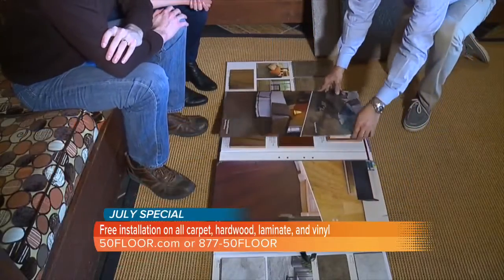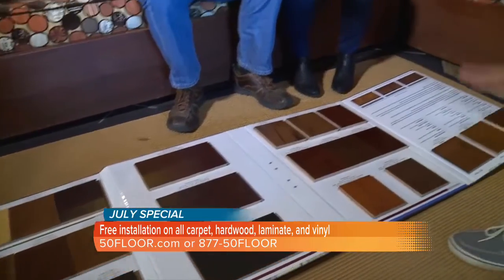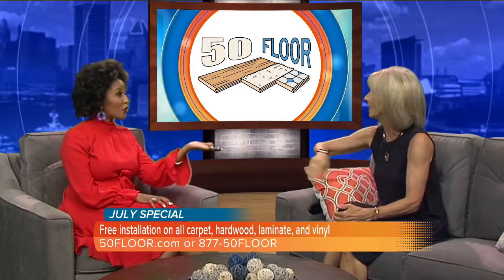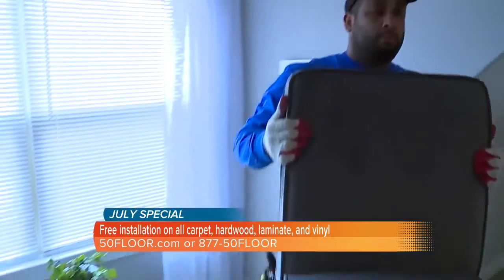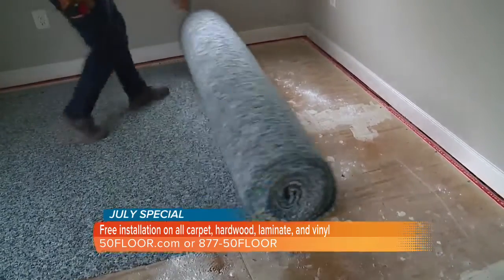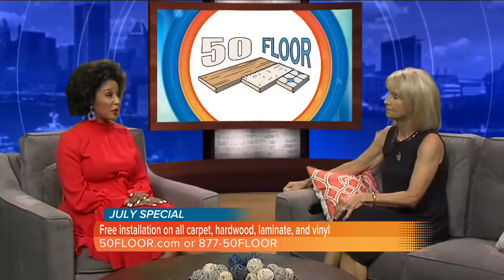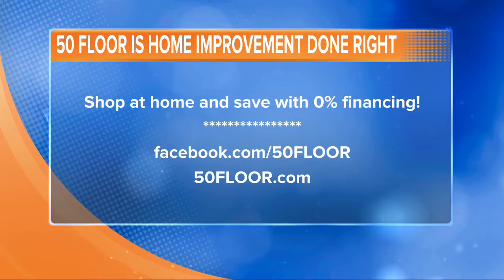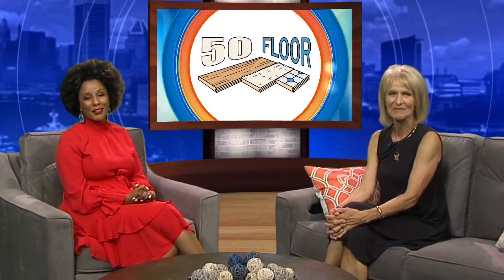50 Floor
50 Floor